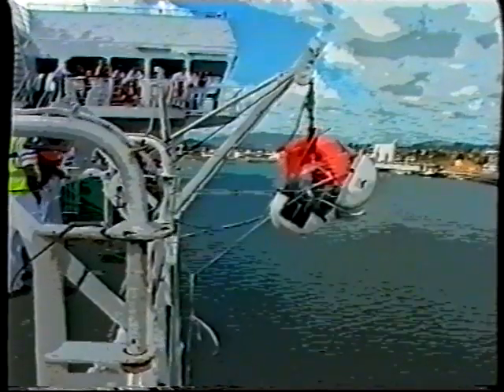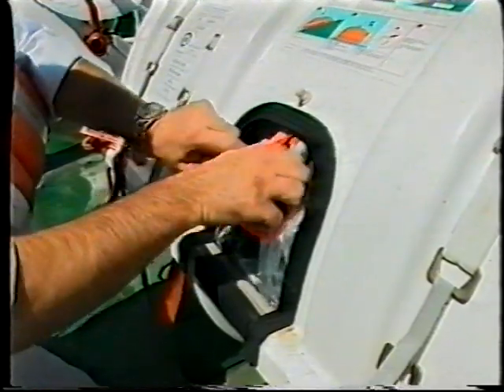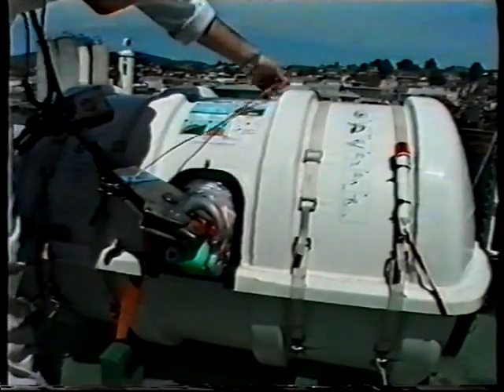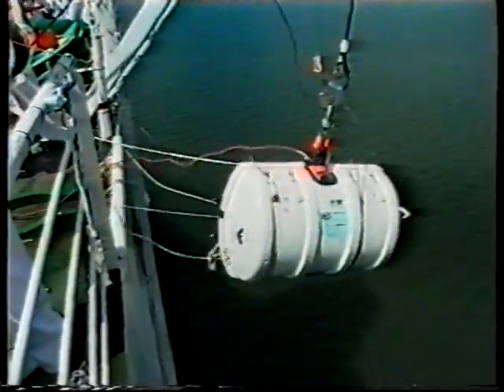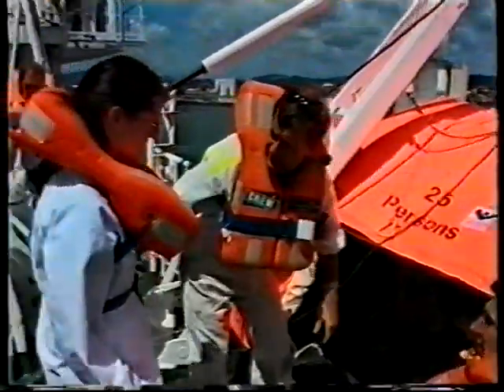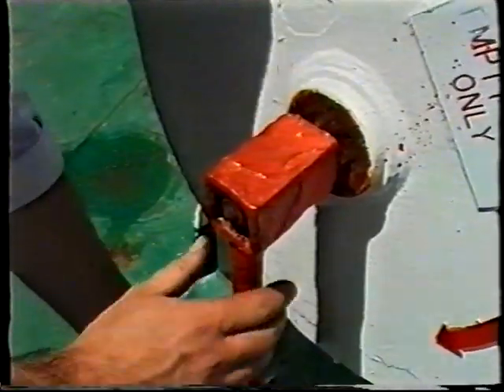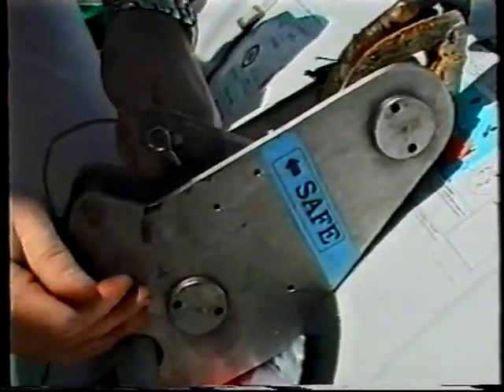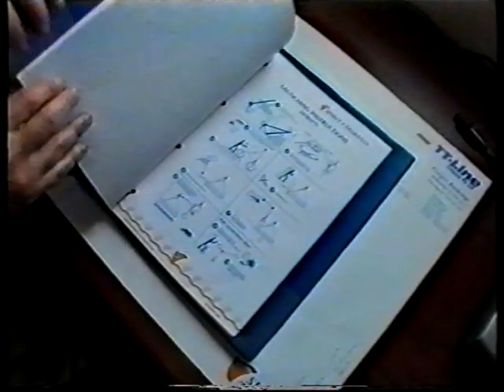Spirit of Tasmania's life-raft lunching procedure.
A crew tanning video from the Original Spirit of Tasmania (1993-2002) on the procedure of launching the davit type life-rafts. On return to Europe under Fjord Line she had a MES fitted, so no longer uses davits to launch the rafts.